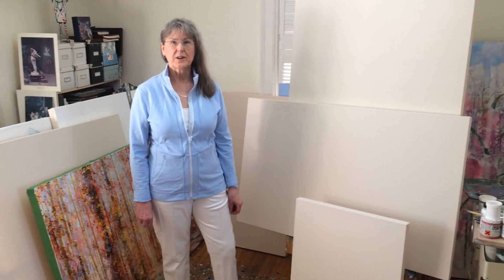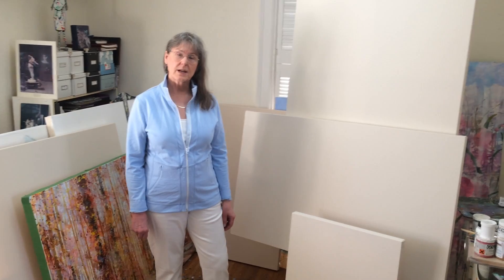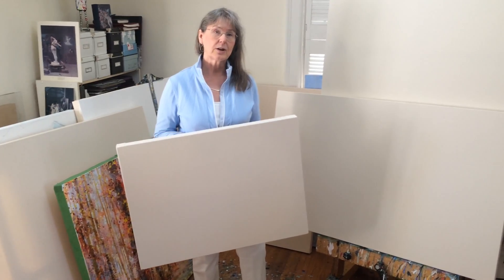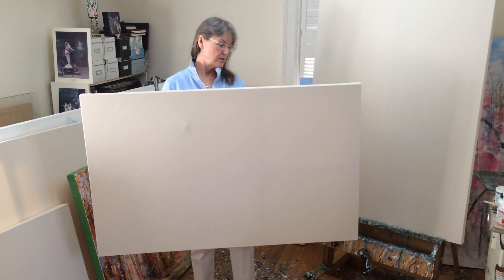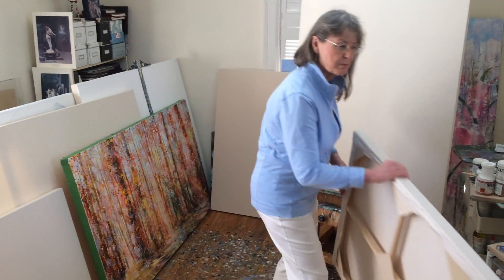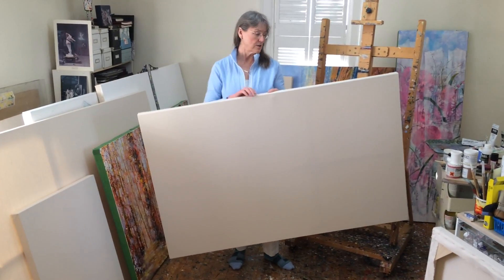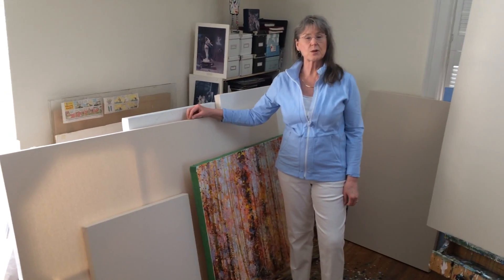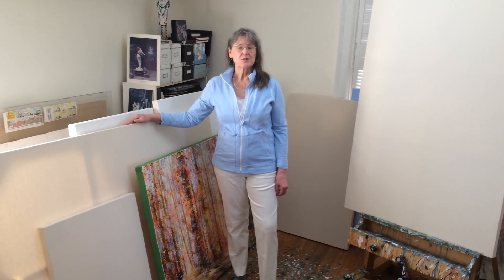Harmonious sizes of canvases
Welcome to a few more insights into the sizes of canvases that I often select to paint on and why they are harmonious for laying out compositions. I hope the information is helpful and interesting for my galleries, artists and collectors as well. Some of the paintings I mention are available at Mountain Galleries East, Canada House Gallery, Gibson Fine Art and Galerie d'Art au P'tit bonheur. All the galleries have links on my website, bevrodinstudios.com